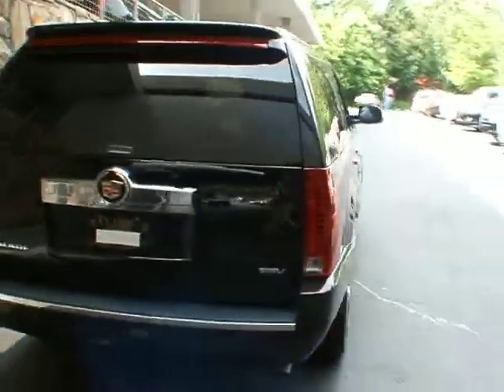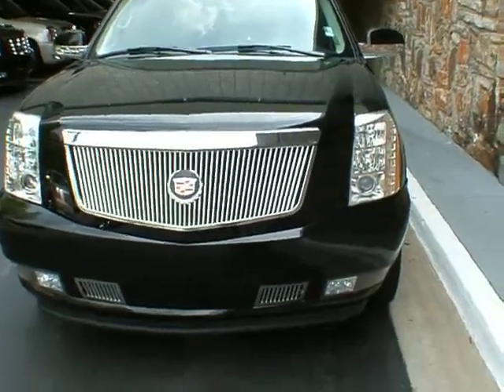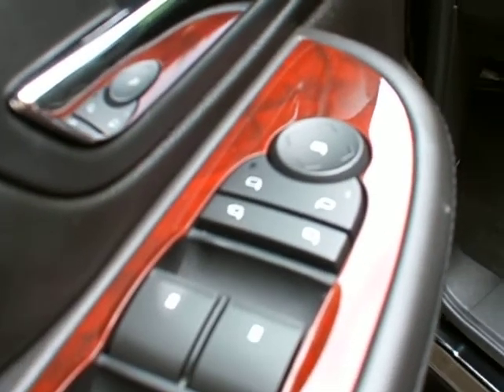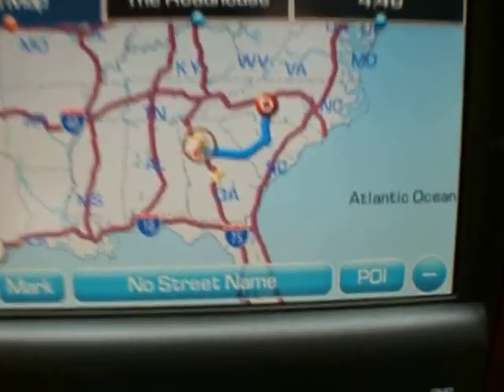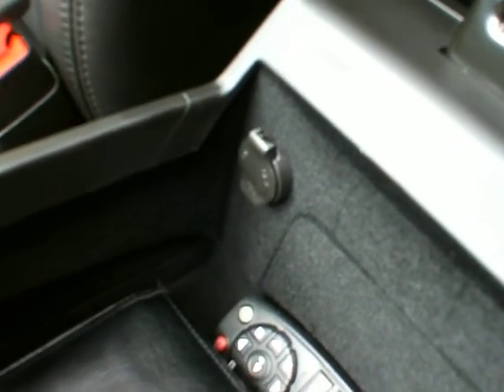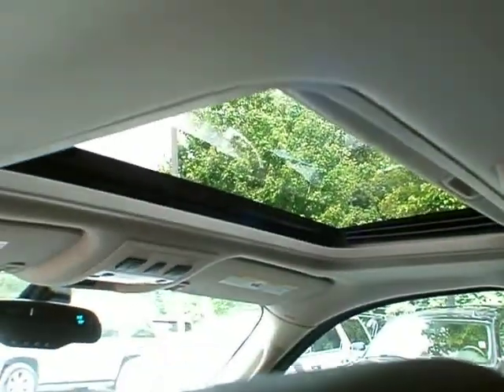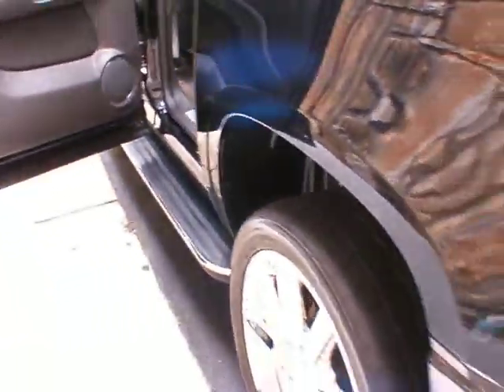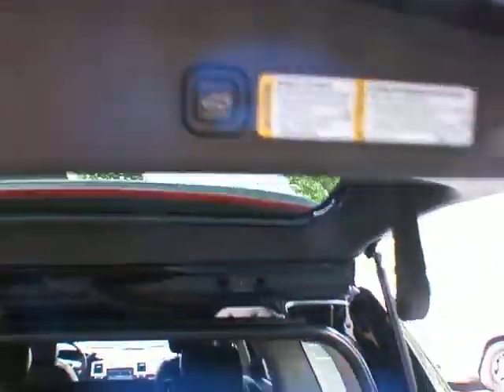4436A 2007 Cadillac Escalade ESV with 80k for $32,470 at Classic Cadillac of Atlanta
4436A 2007 Cadillac Escalade ESV with 80k for $32,470 at Classic Cadillac Subaru & Fisker of Atlanta.